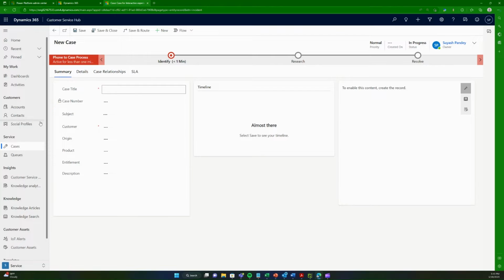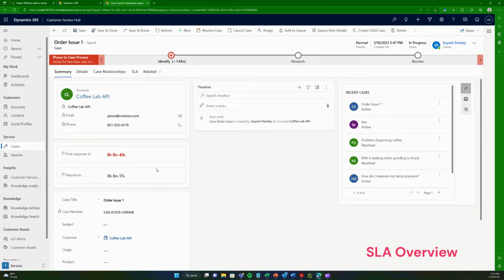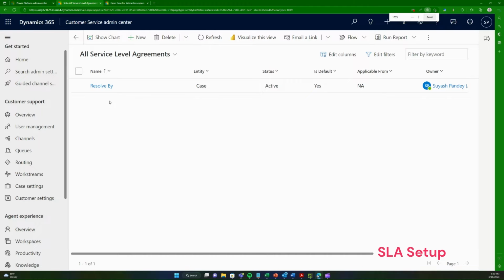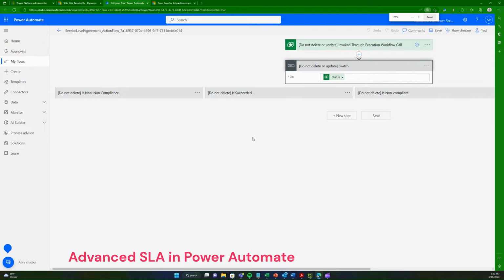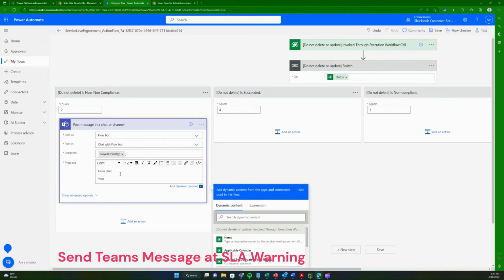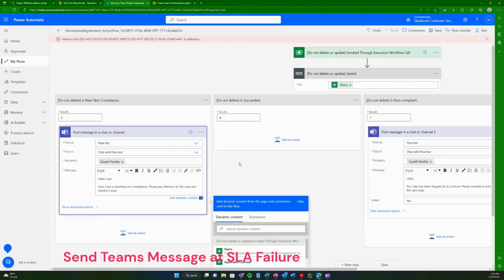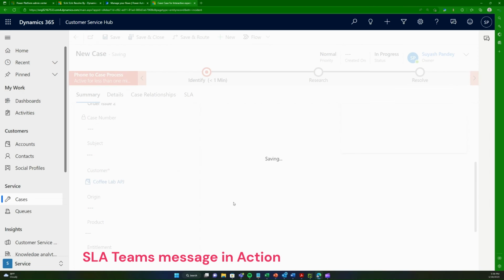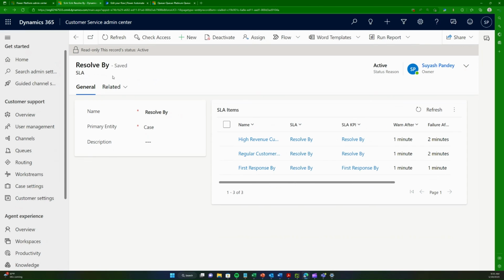Dynamics 365 Customer Service - Advanced SLA Management - Send a Teams message when SLA fails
Dynamics 365 Customer Service - Advanced SLA Management. Condifure SLAs to send a teams message when SLA approaches non-compliace or reaches non-compliance.